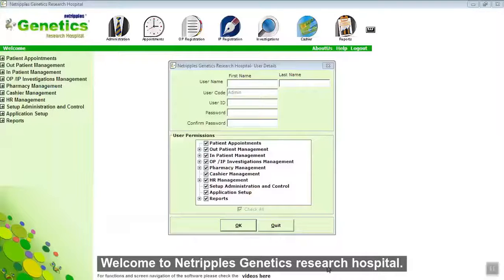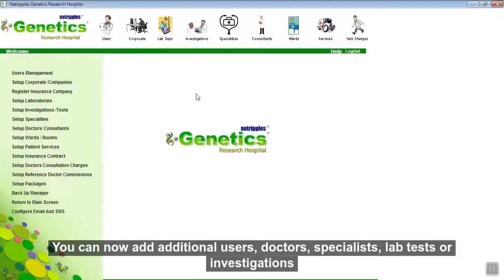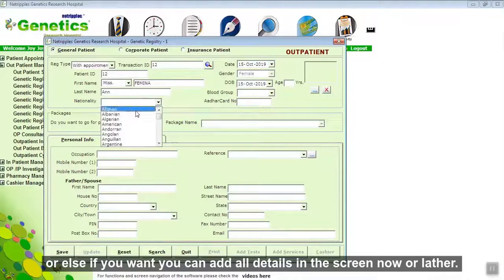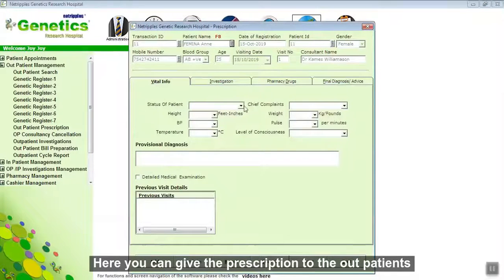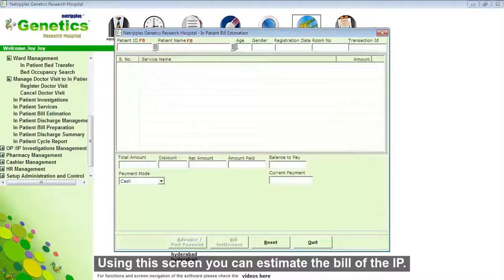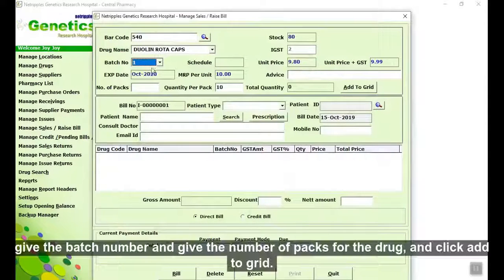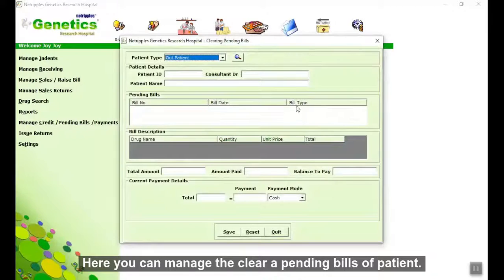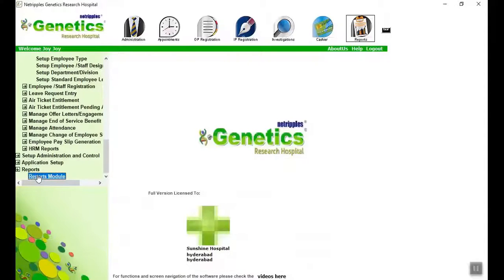Genetics Research Hospital Software training and installation demo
Key Features

Life time license one time payment, No annual subscription or monthly payment
Full license system including database of patient records in your system/server
Free online service and support during business hours 7 days a week from 10AM to 6:30PM Indian Standard Time
Annual Maintenance for after free 12 Months service can be entered optionally
Patient Appointments
Out Patient Management
In Patient Management
OP/IP Investigations Management
Pharmacy Management
OP/IP Cashier Management
HR Management
Setup Administration and Control
Application Setup
Reports

Free consultation, installation and training numbers.